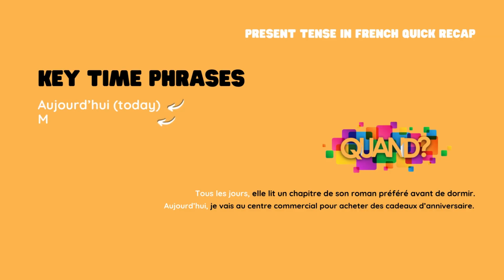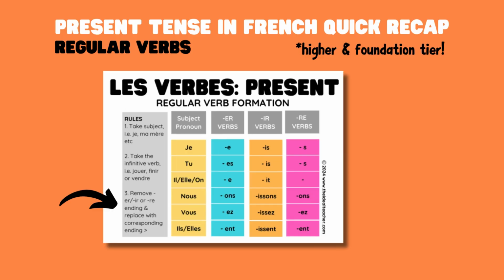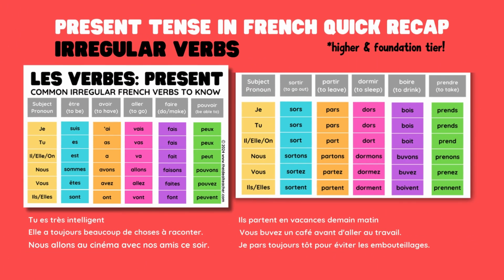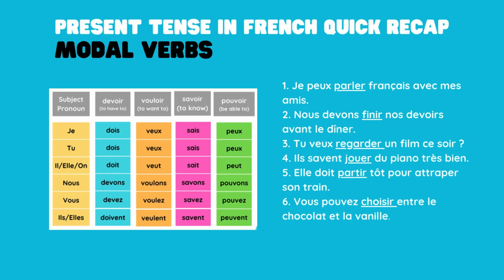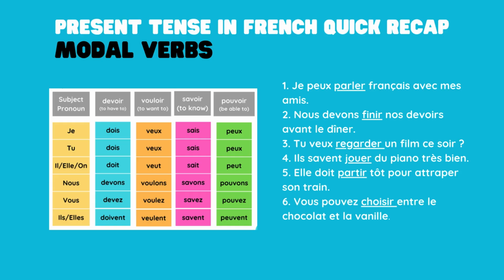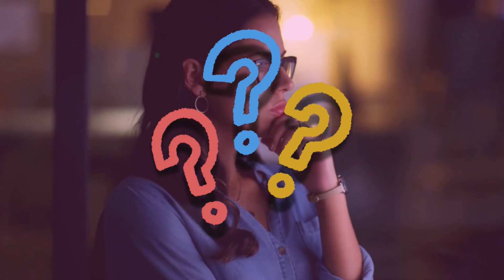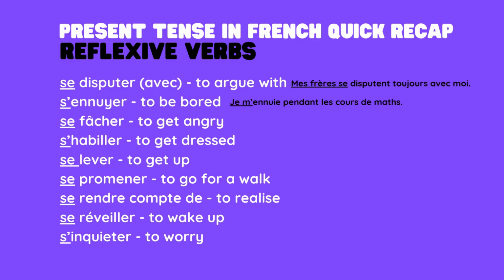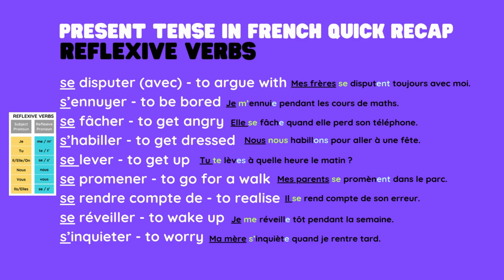GCSE French Present Tense Made EASY! (5 Minute Revision)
Struggling with the present tense in French? This revision-friendly GCSE French present tense lesson is perfect for GCSE French students, teachers, tutors and parents!

In this video, we’ll break down everything you need to ace the present tense in your exams so you feel more confident to use and understand how to form it.

📚 What You’ll Learn in This GCSE FRENCH PRESENT TENSE MADE EASY Video LESSON:
1️⃣ When to Use the Present Tense – Learn how to express actions happening now, habitual routines and facts.
2️⃣ How to Form the Present Tense – Easy-to-follow steps for -ER, -IR, and -RE verbs.
3️⃣ Regular Verbs Explained – Clear examples to boost your confidence.
4️⃣ Irregular Verbs Simplified – Tackle tricky verbs like faire, aller, avoir, and être with ease.
5️⃣ Modal Verbs – Master key verbs like vouloir, pouvoir, savoir and devoir for everyday conversations.
6️⃣ Reflexive Verbs – Speak about daily routines and use this complex structure like a native speaker!

In addition, i’ll explain how the present tense translates into English and share pro tips to avoid common mistakes.

Practice makes perfect! Download the exclusive GCSE Present Tense Worksheet and Cheat Sheet for additional gcse french present tense practice.

📈 Perfect For:
✅ GCSE French Students aiming for Grades 4-9.
✅ Teachers looking for classroom resources.
✅ Tutors seeking engaging content for lessons.
✅ Parents supporting their children with GCSE French.

⏳ Timestamps for this GCSE French Present Tense Revision Lesson:
0:00 – Introduction from Sabina - What are we learning?
0:17 – How To Translate Present Tense in French
0:39 – When to Use The Present Tense for GCSE French
0:45 – Key Present Tense Time Expressions
1:00 - Regular GCSE French Present Tense Formation
1:34 - Most Useful Irregular GCSE French Present Tense Verbs & Formation
1:52 - Most Useful French Modal Verbs in Present Tense
2:51 - Top Reflexive Verbs for GCSE French

📚 Download the FREE worksheet to practise present tense in examples suitable for higher and foundation tier

NEED MORE SUPPORT WITH YOUR GCSE FRENCH exams?
Try out: Short Stories for Beginners available to purchase
AQA GCSE French Revision Workbook
EDEXCEL GCSE French Revision Workbook
DID YOU ENJOY/LEARN FROM THIS GCSE FRENCH PRESENT TENSE REVISION LESSON for foundation & higher?
NEED A FRENCH TUTOR TO ACCELERATE YOUR PROGRESS? Get in touch!